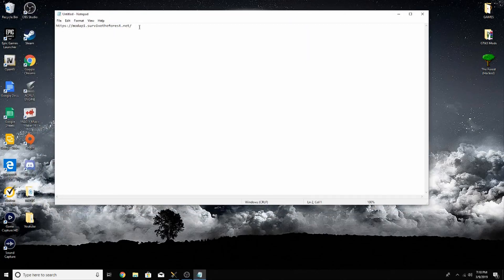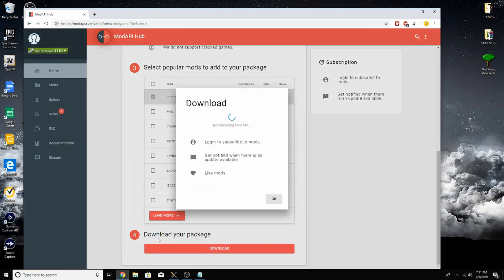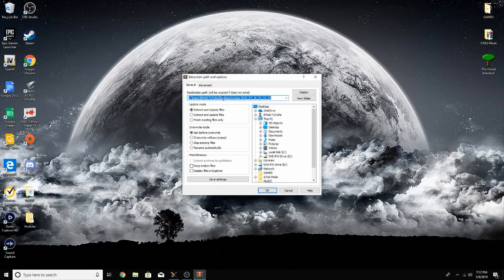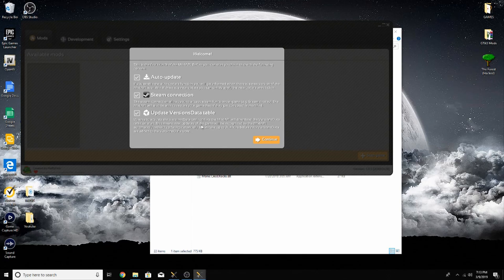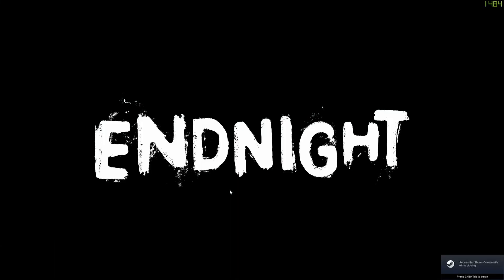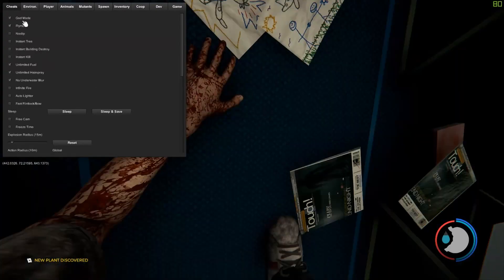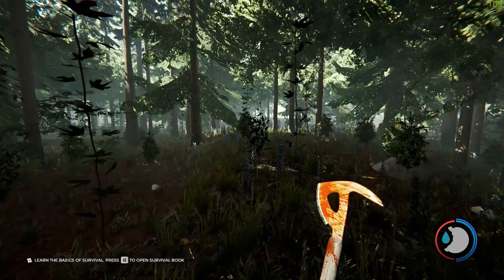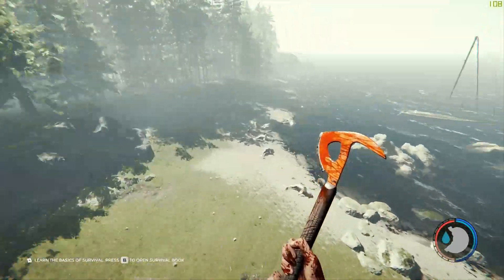[PC ONLY] HOW TO GET MODS FOR "THE FOREST"!! (ULTIMATE CHEATMENU) - Working 100% | 2023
If you have any questions I will try my best to answer them in the comments.

VIDEO DESCRIPTION: In this video I will show you how to safely intstall "Ultimate CheatMenu" for The Forest on PC. (Easy and Fast)